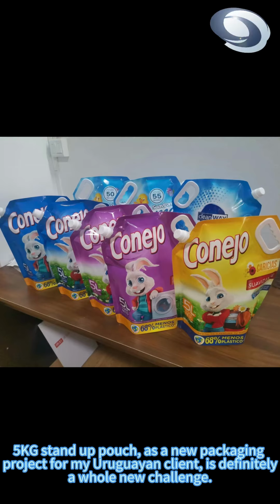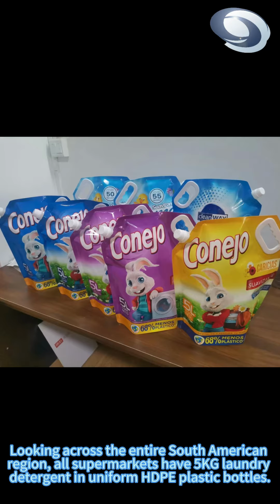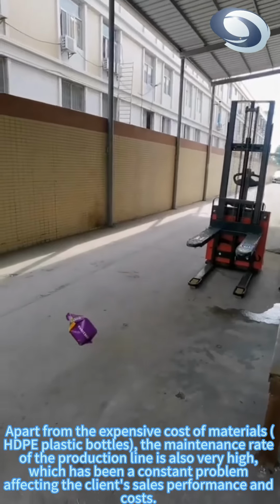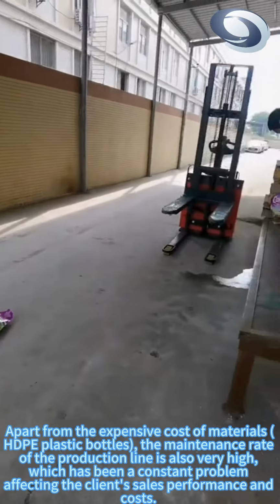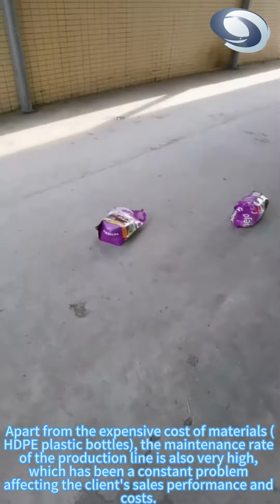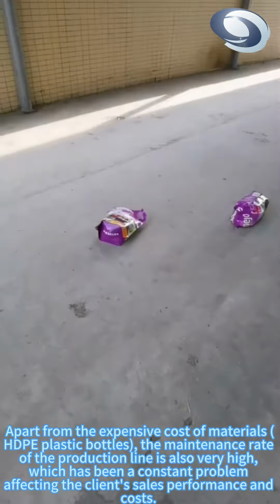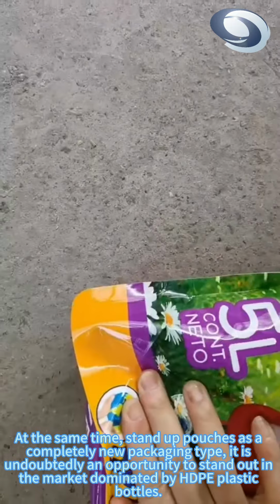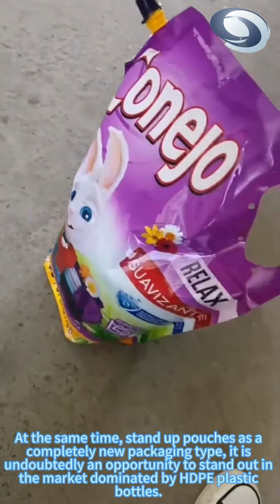5kg Stand Up Pouch Customer Concerns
5KG stand up pouch, as a new packaging project for my Uruguayan client, is definitely a whole new challenge.

Looking across the entire South American region, all supermarkets have 5KG laundry detergent in uniform HDPE plastic bottles. Apart from the expensive cost of materials (HDPE plastic bottles), the maintenance rate of the production line is also very high, which has been a constant problem affecting the client's sales performance and costs. On the other hand, 5KG stand up pouch, although the cost of materials is almost the same as HDPE plastic bottles, the machine wear and labor costs are relatively more cost-effective. At the same time, stand up pouches as a completely new packaging type, it is undoubtedly an opportunity to stand out in the market dominated by HDPE plastic bottles.

However, some pioneers have also tried to use 5liter spout pouch to package 5KG laundry detergent, but there have been issues with leakage. This has made my Uruguayan client hesitant about this project for a whole year. In order to dispel their concerns, we conducted an experiment before the client placed an order. We conducted a compression test on the 5KG stand up pouch from a height of almost 3 meters, and as seen in the video, there was no leakage at all.